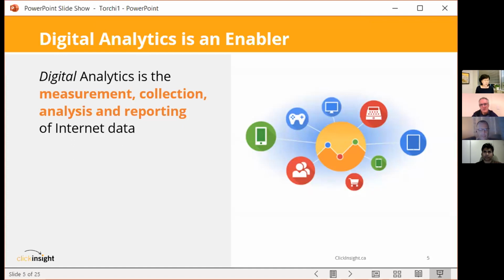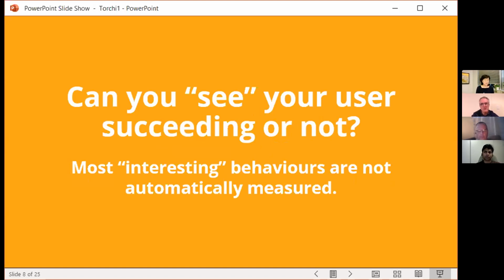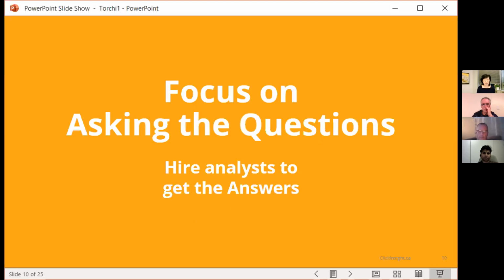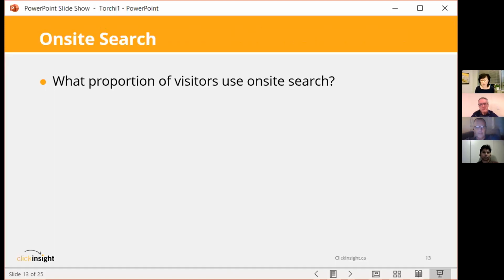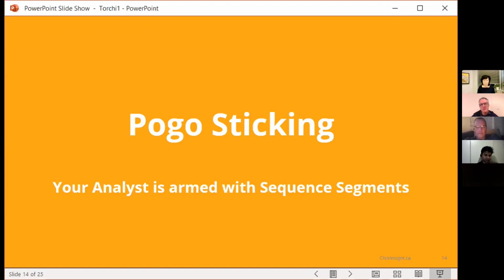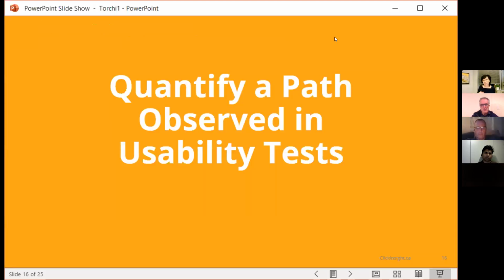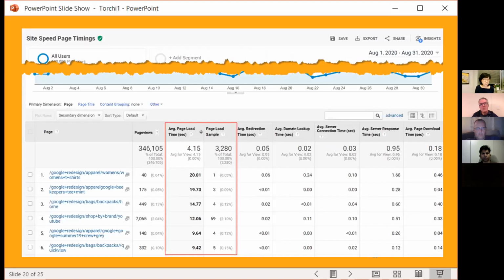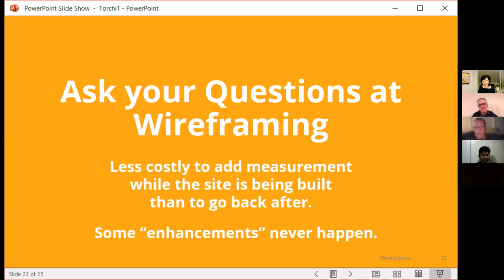TorCHI | Digital Analytics for UX June Li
How Google Analytics can Strengthen the Case for UX by June Li from ClickInsight

presented to ToRCHI on July 20th, 2020

DESCRIPTION: If you’ve been struggling to cost justify user experience design or your usability study findings are ignored because they are just not statistically significant, Google Analytics can help. Learn how using Google Analytics selectively and strategically can help quantify usability problems and strengthen the case for design improvements. And YOU don’t have to be come a Google Analytics expert to benefit.

BIO: June Li is the Founder and CEO of ClickInsight. She helps marketing and business leaders confidently harness digital analytics data for better business performance, without drowning in data. She shares her knowledge as an international speaker, instructor at the University of Toronto and Co-Founder of the Toronto Chapter of the Digital Analytics Association.